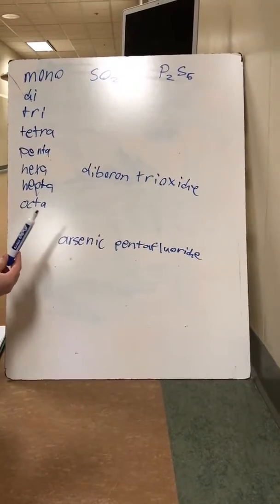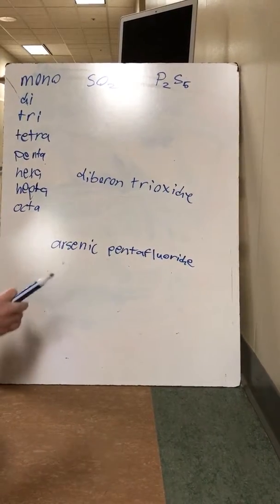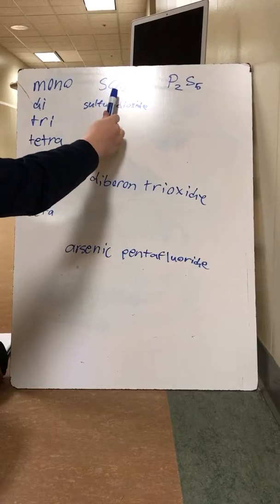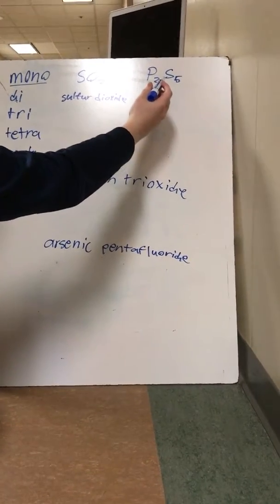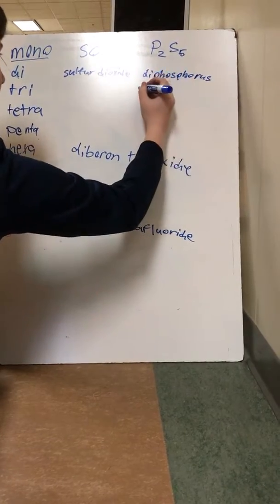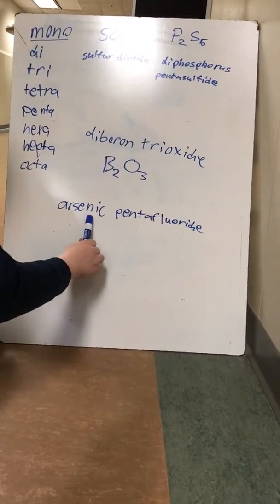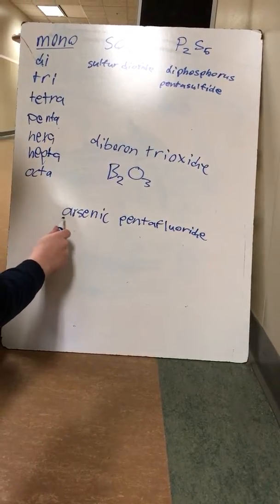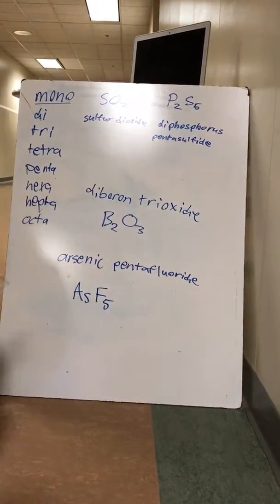Ap Chem naming covalent substances